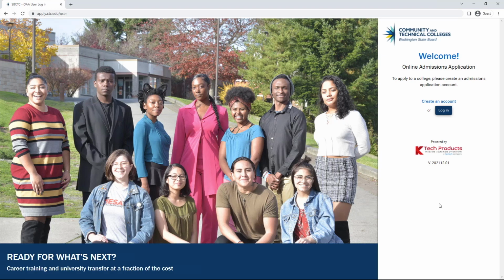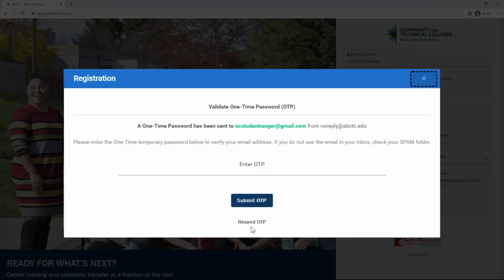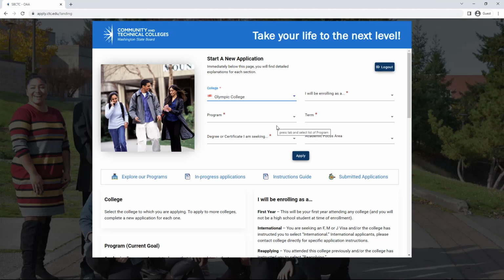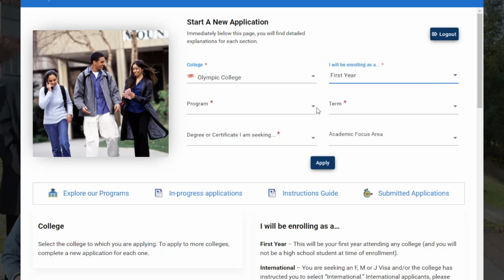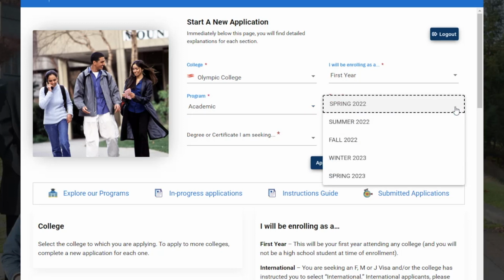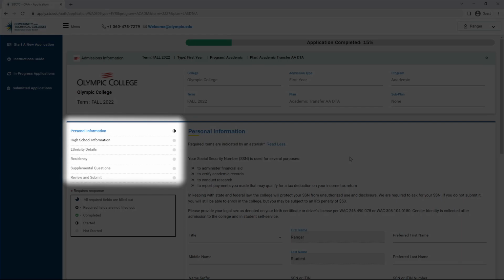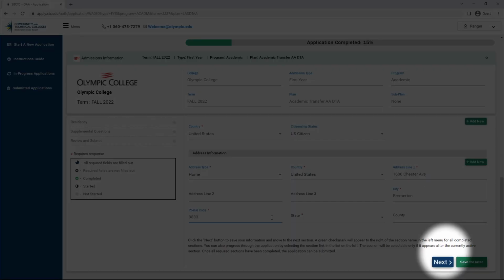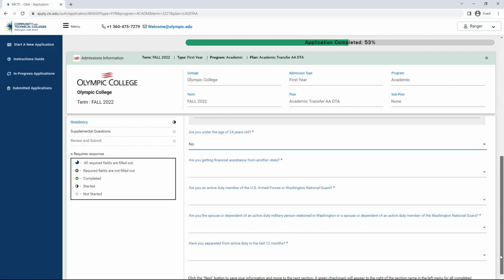How to Apply to Olympic College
Step-by-step instructions for completing the Online Admissions Application.